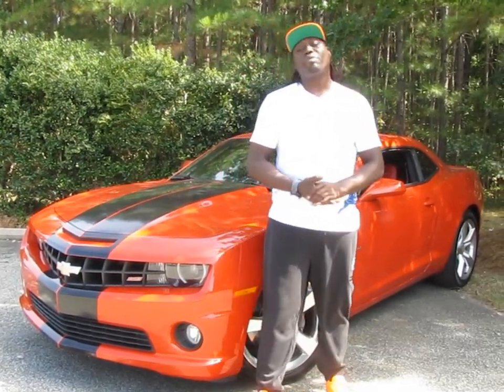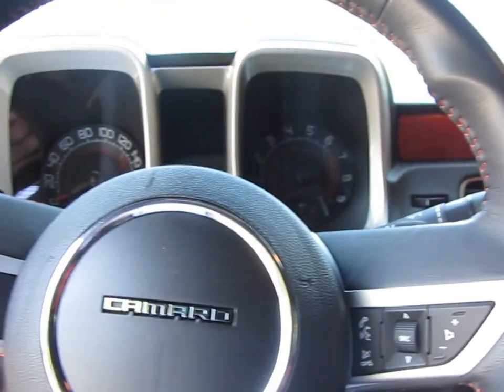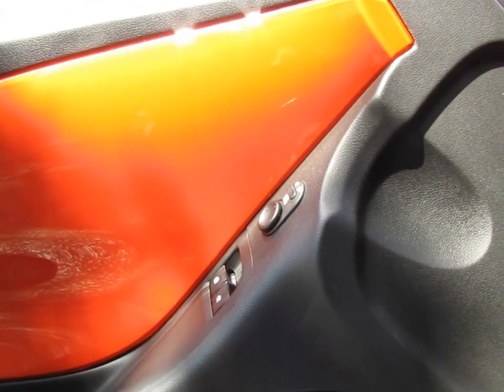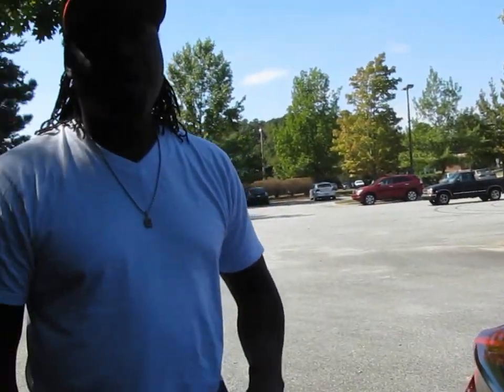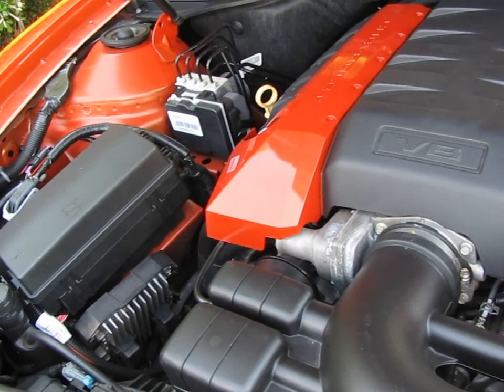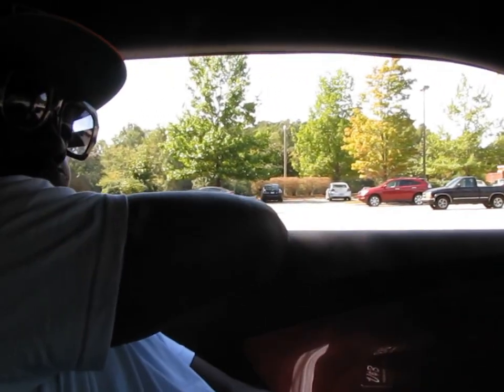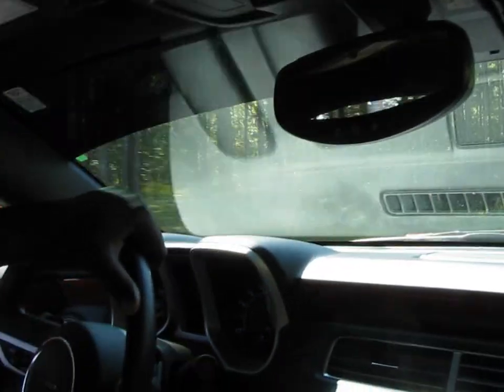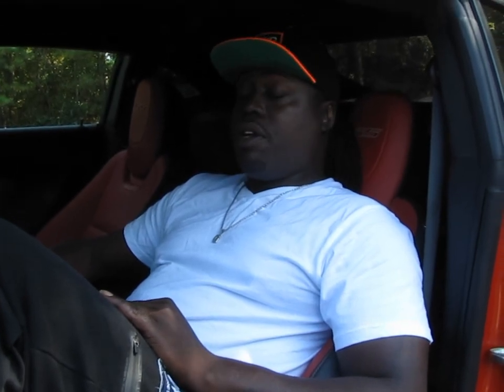2010 Camaro SS | In-Depth Car Review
My review of the 2010 Camaro SS with a tune & Borla Exhaust. Could it run with a 426 Hemi?